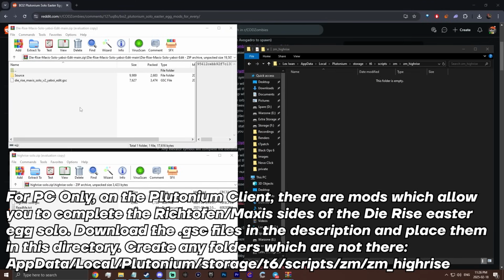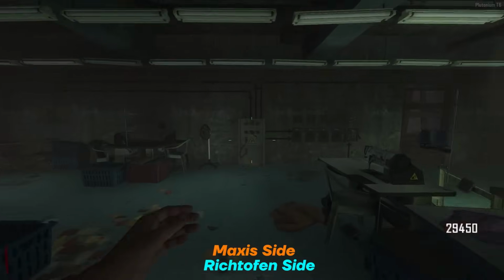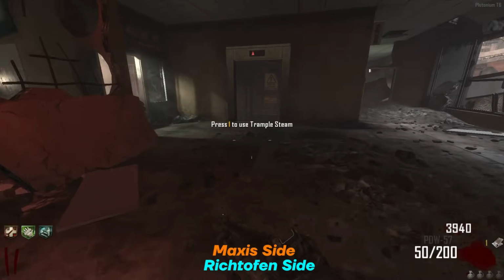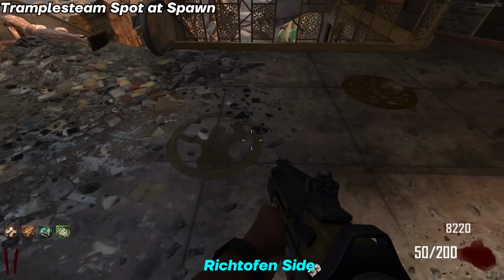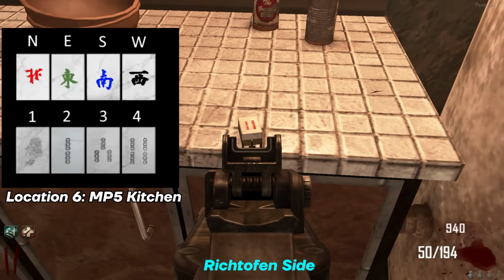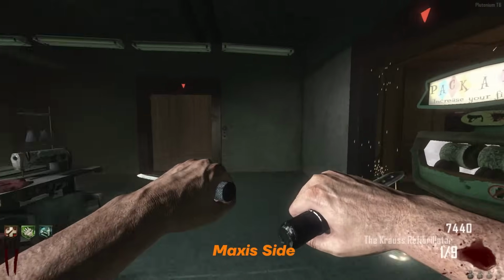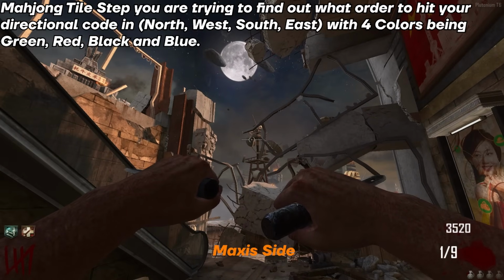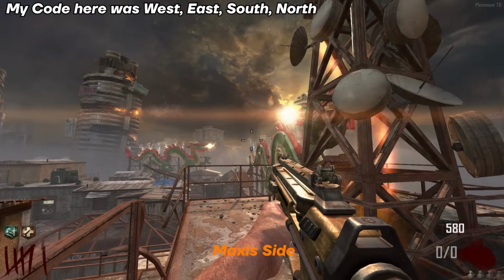DIE RISE, 2026 EASTER EGG GUIDE (EASY, RICHTOFEN & MAXIS SIDE).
⚠️DOWNLOAD MODS HERE⚠️:  ELEVATOR SYMBOLS MUST BE DONE ALTOGETHER
MOD DOWNLOAD TUTORIAL FOR PLUTONIUM📌
1. Click the Github Link and the Green Code button, then download the ZIP (if you don't have Winrar to open ZIP files, download that).
2. Click the Folders in the ZIP File until you find the .gsc file.
3. Go to the bottom search bar on your computer and type Run, click the application and copy and paste this in: %localappdata%\Plutonium\storage\t6
4. Click the scripts folder, then the "zm" folder, then create a zm_highrise folder. If you are downloading the points mod, drag and drop the .gsc file in the zm folder.
5. Drag and Drop the .gsc file in the zm_highrise folder and you can now do each easter egg solo seperately.

This is the directory for the Points Mod:
AppData/Local/Plutonium/storage/t6/scripts/zm
This is the directory for the Die Rise Solo Mod:
AppData/Local/Plutonium/storage/t6/scripts/zm/zm_highrise
TIMESTAMPS 📌
0:00 PC Solo Mods
0:12 Bank
1:10 Power & Nav Card Table
1:35 Elevator Step (All Players Stand On)
1:56 Tramplesteam
2:25 Symbol Order (Skip Round if Failed)
2:43 Snipe the Balls
2:55 Richtofen Side
3:05 Sliquifier
3:52 Tramplesteam Kills
4:19 Mahjong Tile Step
5:34 Maxis Side
5:51 Ballistic Knife Step
6:36 Tramplesteam Ball Step
7:16 Mahjong Tile Step